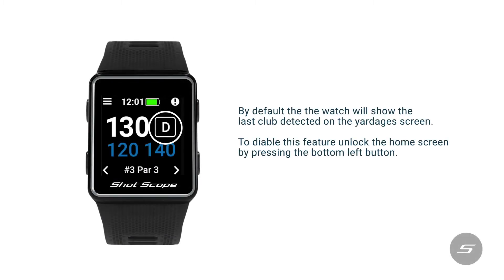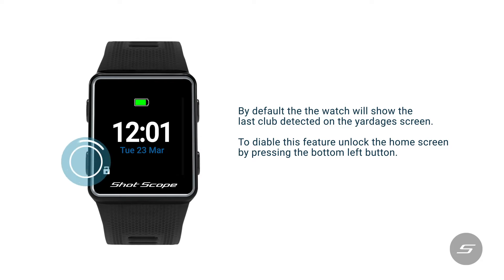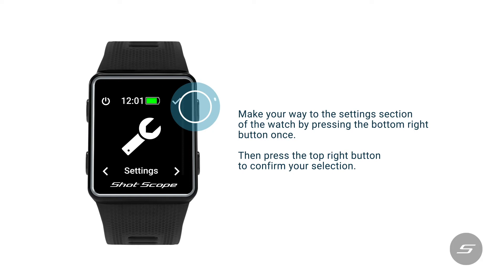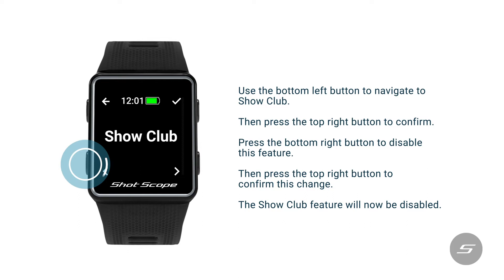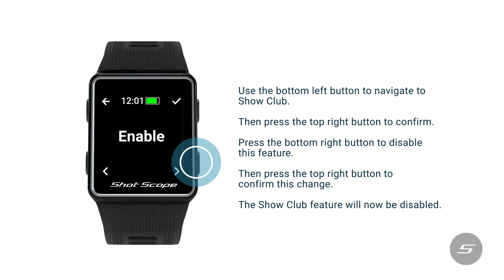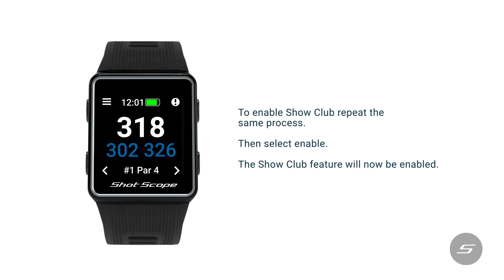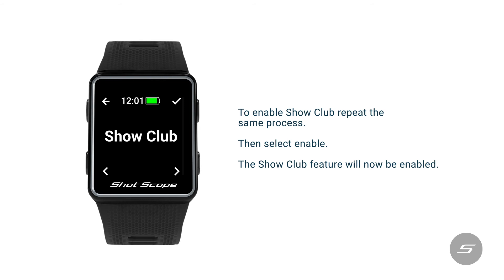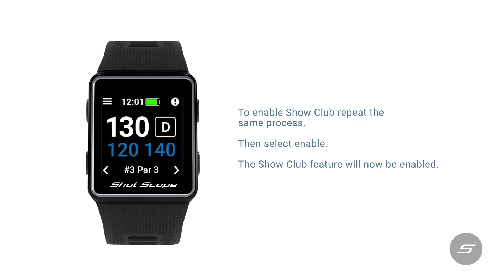Show Last Club - Shot Scope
Your V3 has 'Show Club' set on as default. The 'Show Club' feature, active when using GPS + Track and Track mode, displays the last club that you had in your hand. If you pick up your driver and hit a tee shot with it, the D tag ID will remain on the watch face until you start to swing for your second shot.

The club ID on the watch is not a suggestion of what club to hit on your next shot.